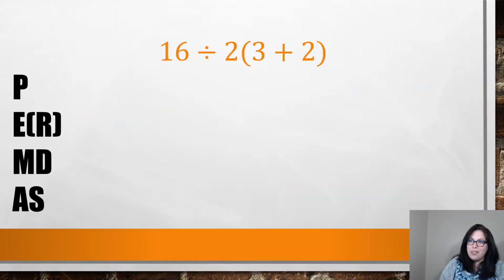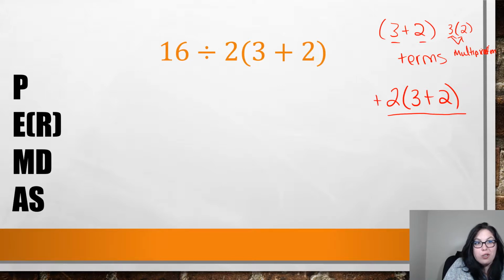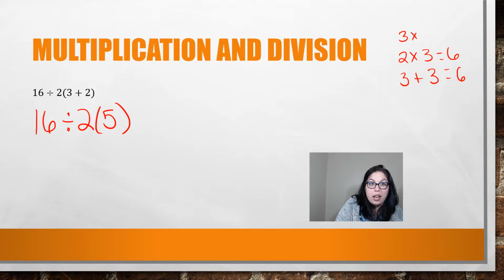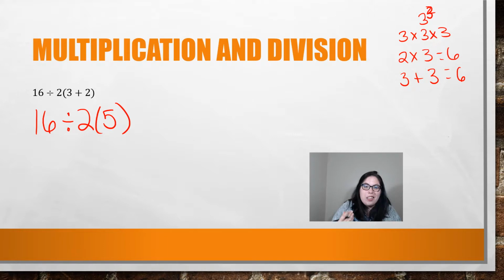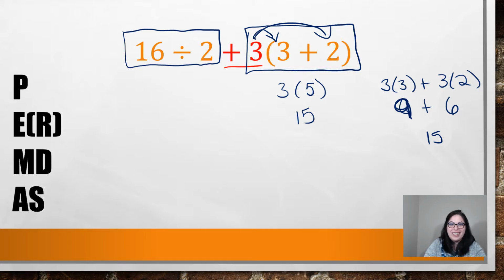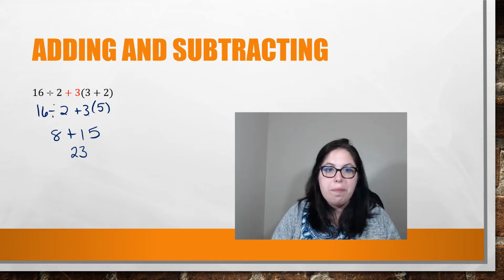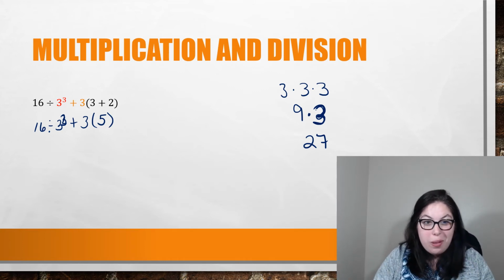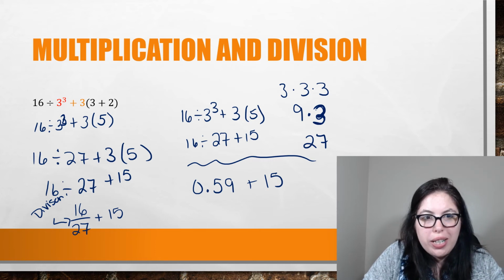Order of Operations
In this video I go over order of operations, but not just any order of operations. Yes the ones that tend to make enemy's on Facebook.
If you like me teaching style check out my live classes on outschool.com, my profile is